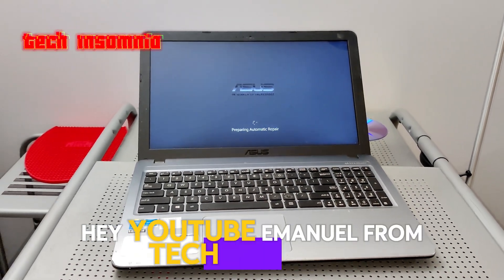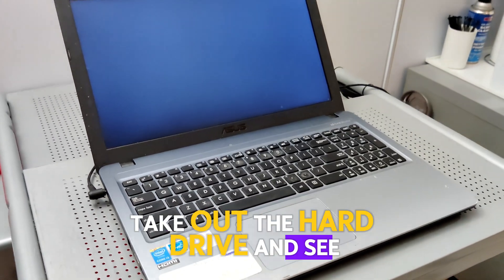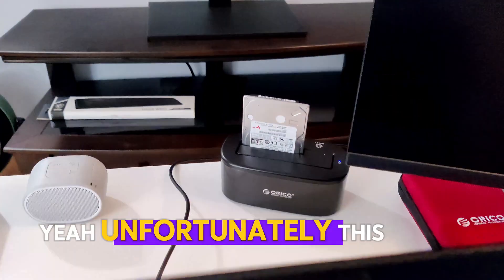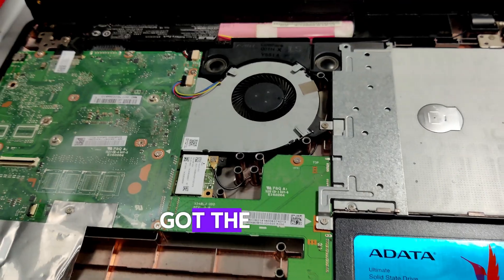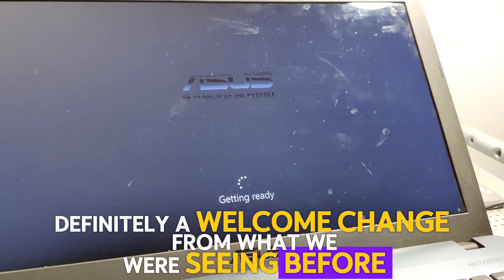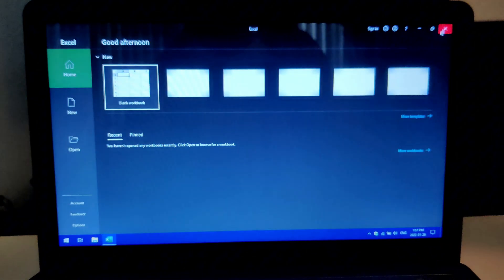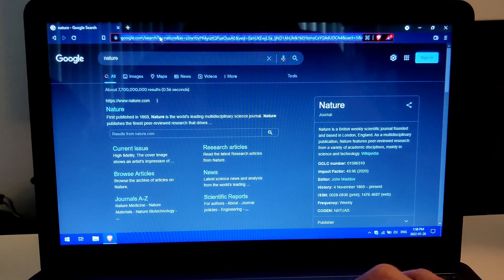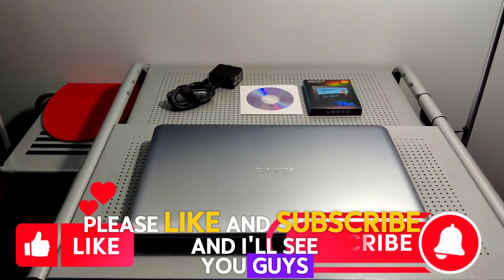How To FIX Asus Laptop Boot Loop & Get a HUGE Speed Boost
In this video I will show you how to fix a Boot Loop Problem on an Asus Laptop and also how to upgrade and give this kind of laptop a speed boost. This video can apply to any similar laptop that is not booting up. This Repair Walkthrough will include parts as well as steps I took to restore this computer to like new condition as well as upgrade the internal hardware to modern day standards. The computer featured in this video is an Asus x540la Laptop PC. Hope this video helps someone and thank you for your comments and continued support. 🙏

PARTS USED IN THIS VIDEO:

ADATA SU800 256GB 3D-NAND 2.5 Inch SATA III SSD

ORICO Dual Bay External Hard Drive Docking Station USB 3.0 to SATA (Updated Model)

EZ SPARES Micro Vacuum Attachment 7 Piece Kit Keyboard Crevice Cleaning Tool Brush Kit

Join the TechInsomnia Community!